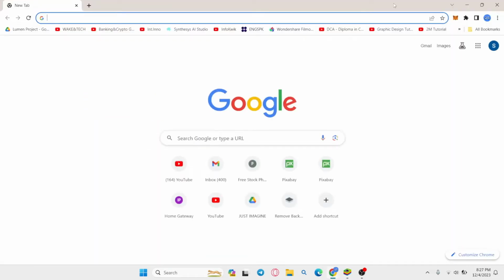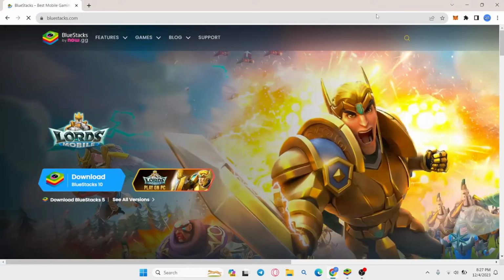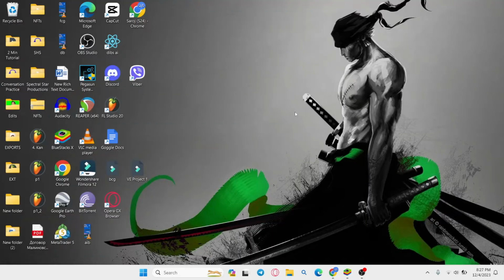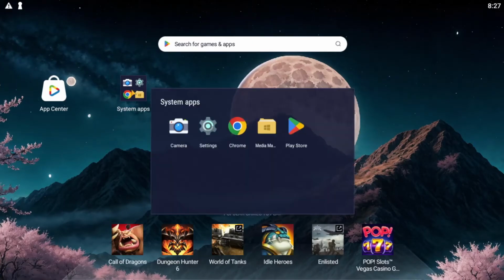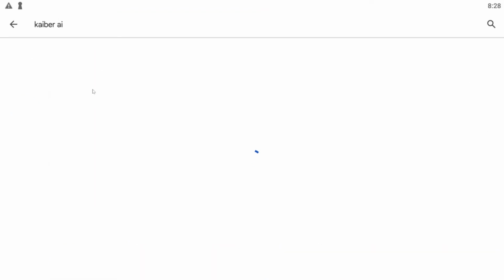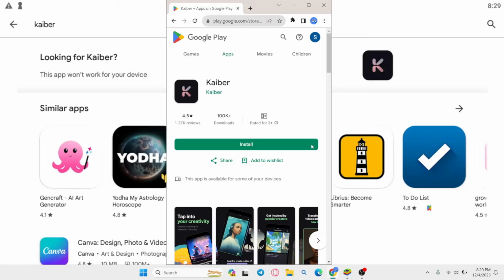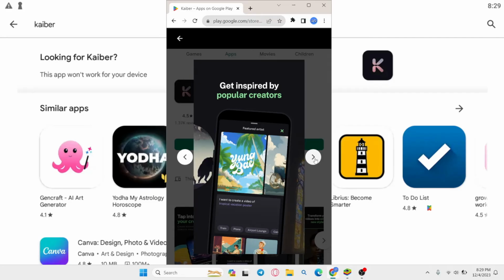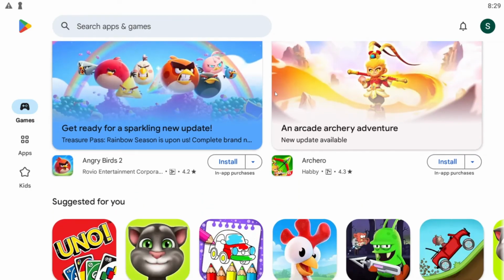How to Download & Install Kaiber AI on PC 2023?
Expand your creative horizons with Kaiber AI, the powerful tool for generating stunning visuals from text prompts, now accessible on your PC! This comprehensive guide will walk you through the simple process of downloading and installing Kaiber AI on your PC, empowering you to unleash your imagination and bring your ideas to life with cutting-edge AI technology.